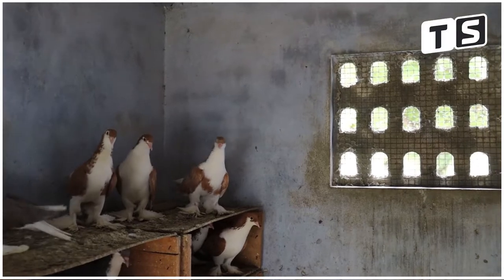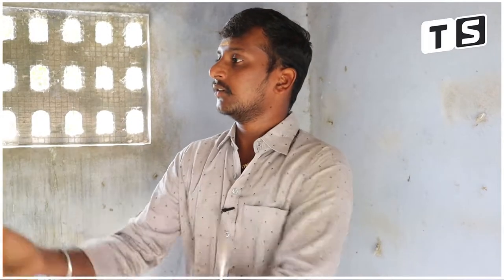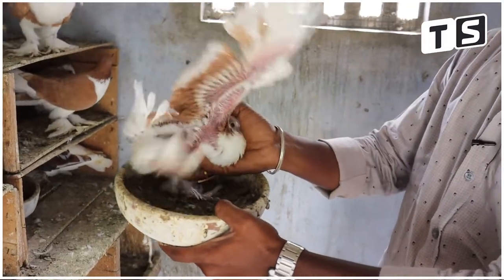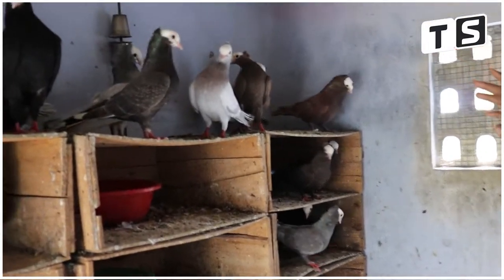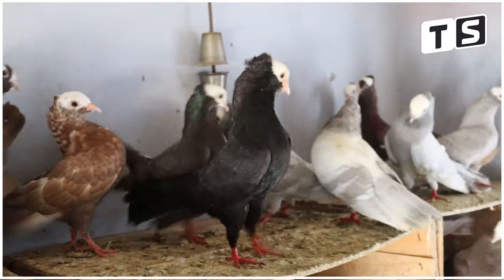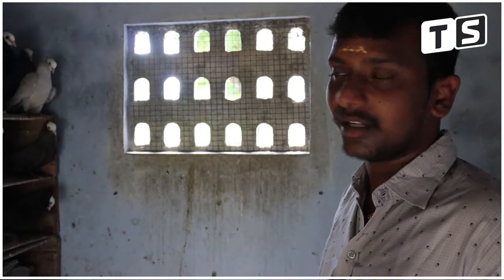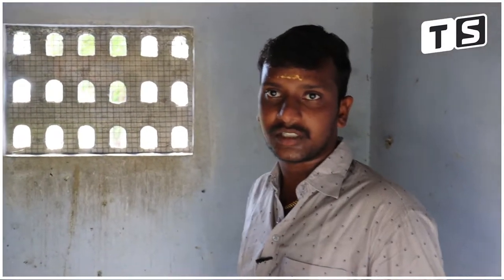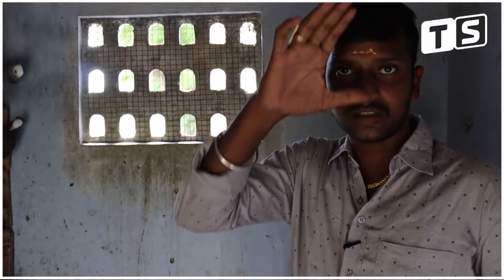15+ more varieties & 100+ Pair's of fancy pigeon | 3+ colour variety |Mohan pigeon farm | P1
15+ more varieties & 100+ Pair's of fancy pigeon | 3+ colour variety |Mohan pigeon farm | Ranipet

0:00 - opening
7.50- End